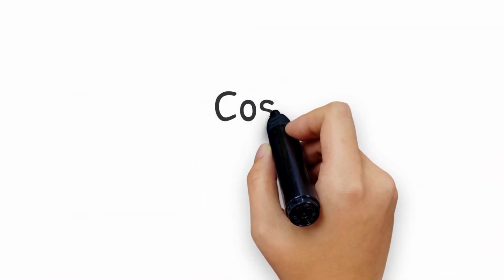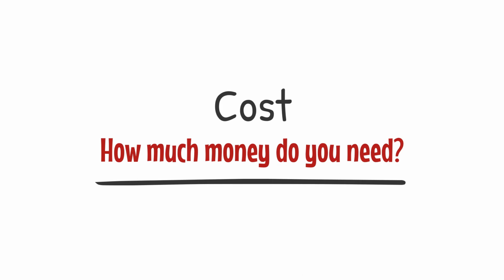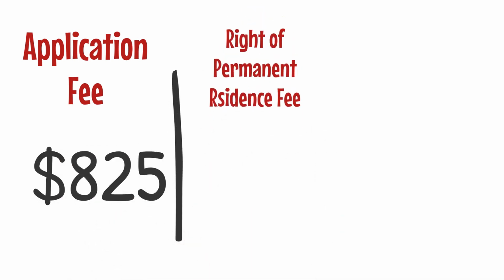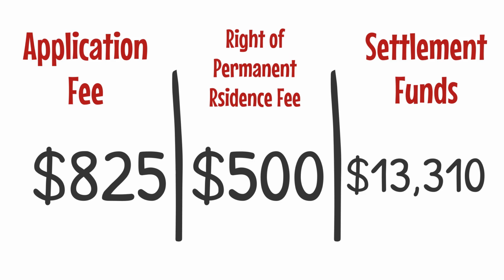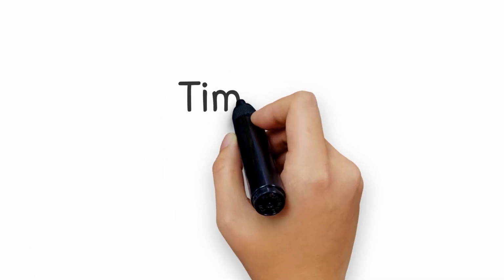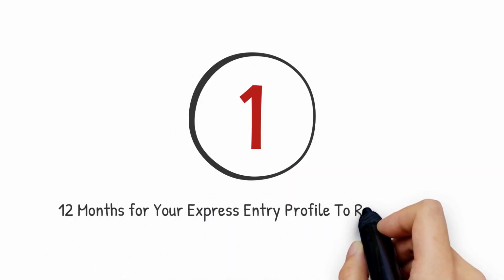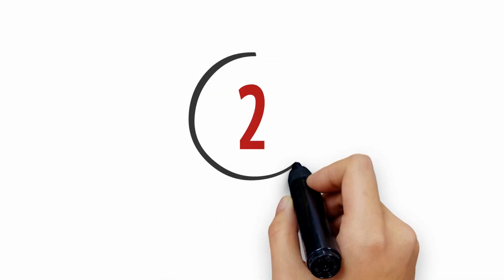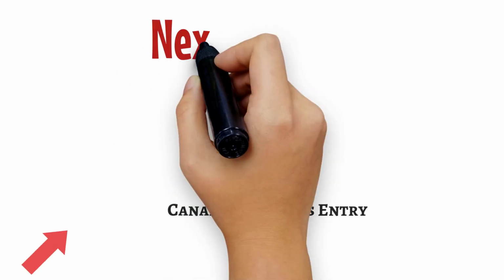Canada Express Entry - Process - Cost - Timeline - Permanent Residence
Omer Khalil (RCIC) - Regulated Canadian Immigration Consultant
Thus, a person who is registered as RCIC can be trusted for his quality service as the Canadian and provincial governments have approved him/her.

Who regulates immigration consultants in Canada?
The College of Immigration and Citizenship Consultants licenses and regulates the practice of Regulated Canadian Immigration Consultants (RCICs) and Regulated International Student Immigration Advisors (RISIAs) in the public interest.

An RCIC or immigration lawyer is legally authorized by the Canadian Government to offer immigration advice as well as submit your Canadian visa application for you. Now, this is where you need to be careful. Saying that you have an RCIC doesn't a utomatically mean it's true.